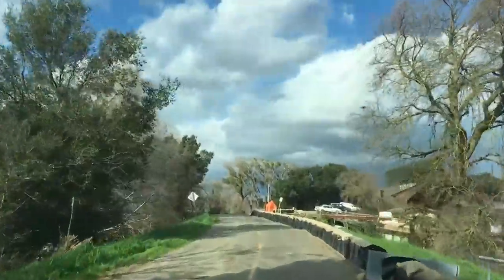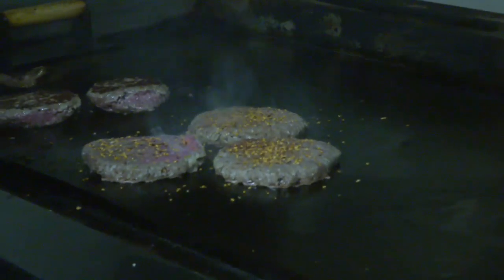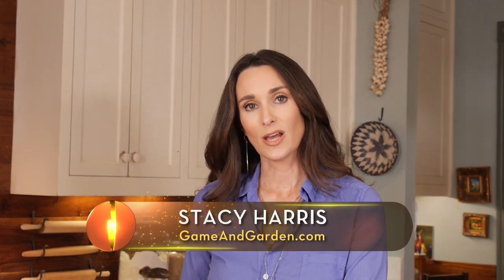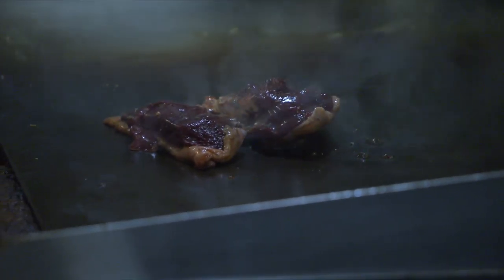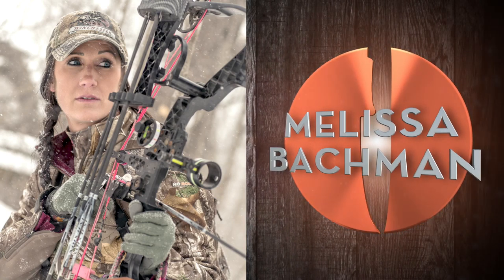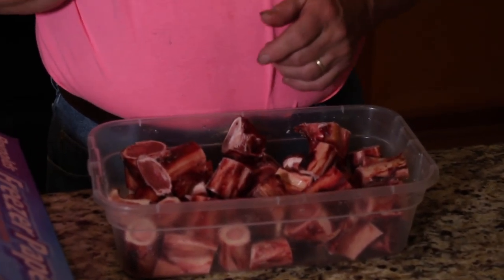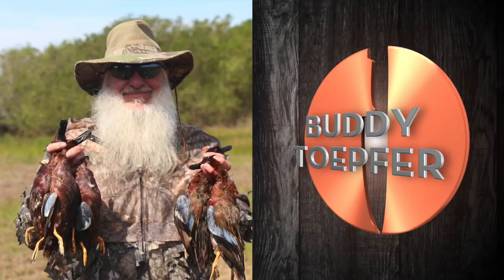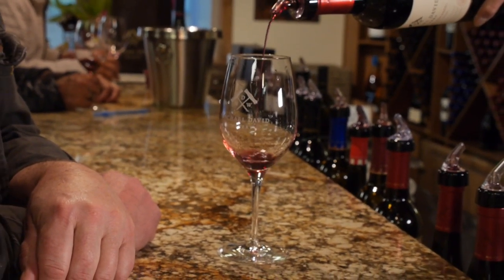MY CALIFORNIA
Chef Scott heads to the Sacramento Delta to reconnect with a few of his favorite watering holes. This isn't the California you see on TV, unless you're watching The Sporting Chef on Sportsman Channel. It's "The Other California."

Stacy Lyn Harris shows how to tell if your eggs are fresh.
Susie Jimenez toasts her spices for more flavor.
Chef Sammy from Giusti's cooks pintail.
Melissa Bachman has a scent killer.
Chef Juan Santos from Michael David cooks venison.
Cee Dub has pig bones and
Buddy T travels to Uruguay to cook chicken wings.